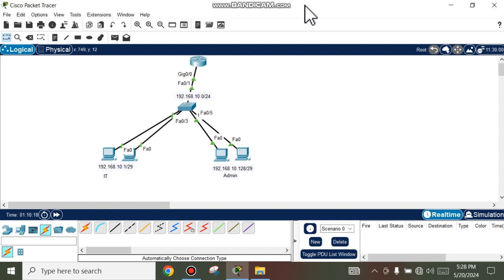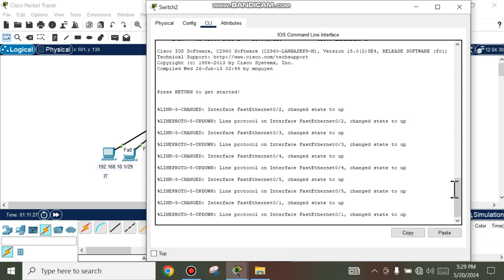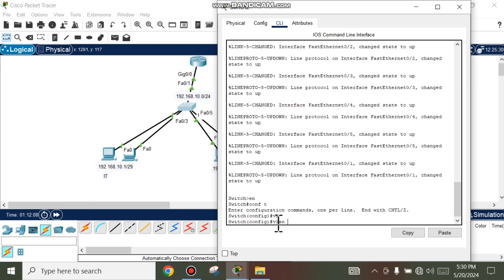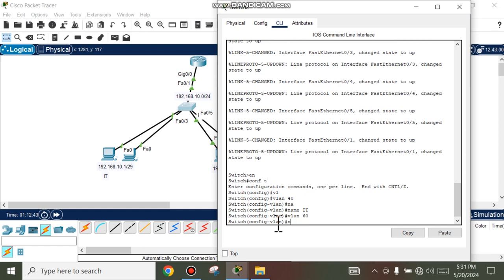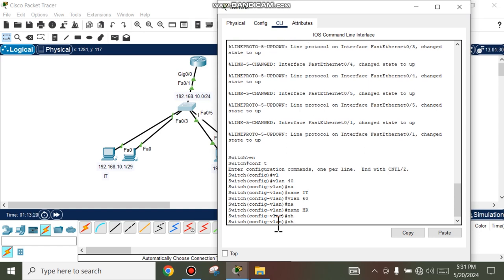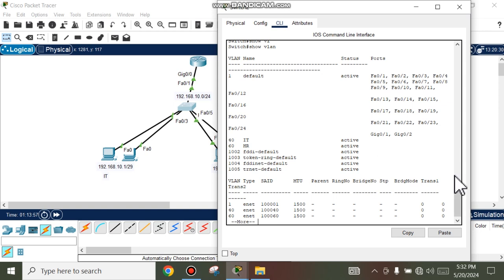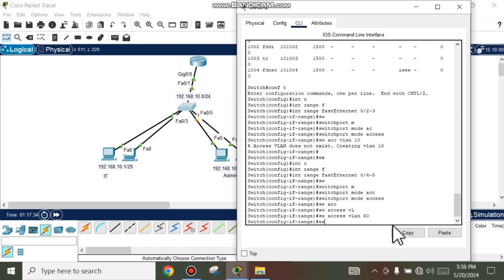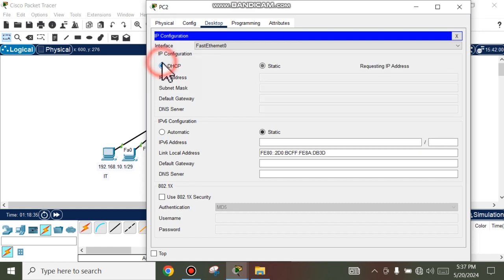How to configuration vlan in Cisco packet Tracker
Configuring VLANs (Virtual Local Area Networks) on Cisco switches serves several important purposes in network management and organization:
Network Segmentation: VLANs allow you to logically segment your network into smaller, isolated broadcast domains. This segmentation enhances network performance and security by reducing broadcast traffic and containing network issues within specific VLANs.
Security: VLANs provide a level of security by isolating traffic within specific VLANs. Devices within one VLAN typically cannot communicate directly with devices in another VLAN without routing or special configuration, which helps prevent unauthorized access to sensitive data.
Broadcast Control: By dividing the network into VLANs, broadcast traffic is contained within each VLAN. This prevents broadcast storms from affecting the entire network, which can degrade network performance.
Traffic Management: VLANs enable you to prioritize and manage traffic based on different VLAN assignments. For example, you can assign higher priority to voice traffic in a VLAN dedicated to VoIP phones, ensuring quality of service (QoS) for voice communications.
Flexibility and Scalability: VLANs provide flexibility in network design and enable easier scalability as your network grows. You can add or reconfigure VLANs without physically changing the network infrastructure, which simplifies network management.
Departmental or Functional Grouping: VLANs can be organized based on departments, functional groups, or other criteria within an organization. This logical grouping helps streamline network administration and access control.
Resource Optimization: VLANs allow you to optimize network resources by dedicating specific VLANs to specific purposes. For example, you can dedicate VLANs to servers, storage devices, or specific applications, ensuring efficient use of network resources.
Overall, configuring VLANs on Cisco switches provides greater control, security, and efficiency in network management, enabling organizations to tailor their networks to meet specific requirements and business needs.
Configuration Vlan Cisco Packet Tracker